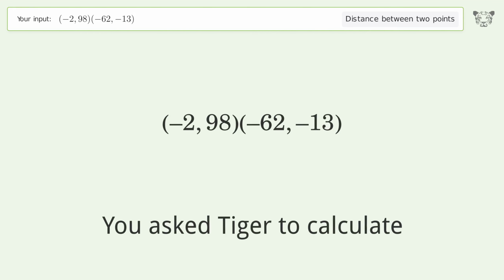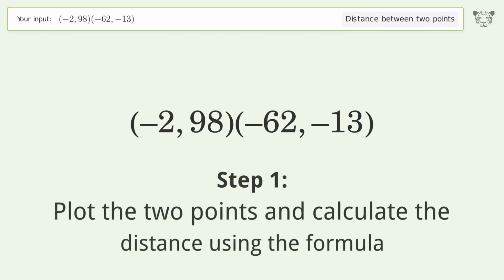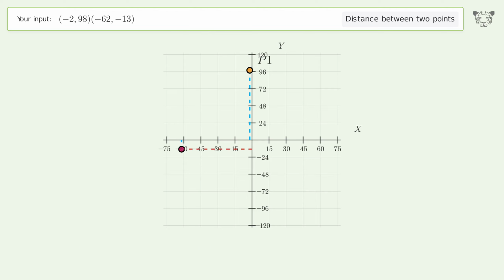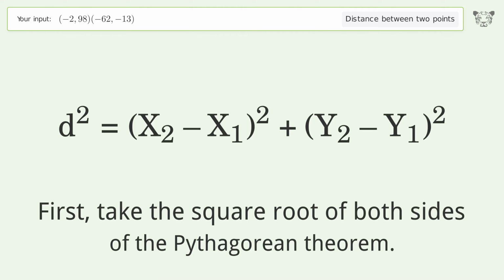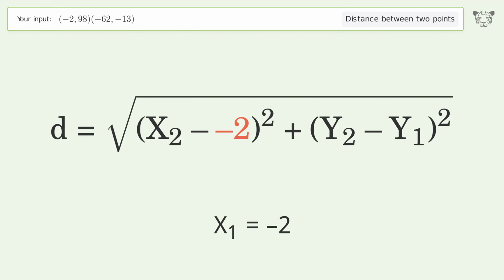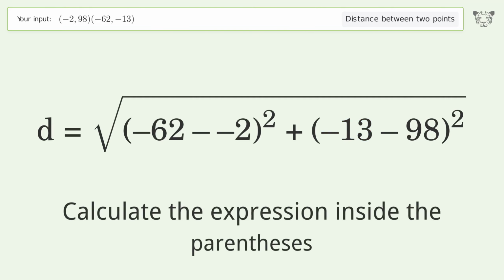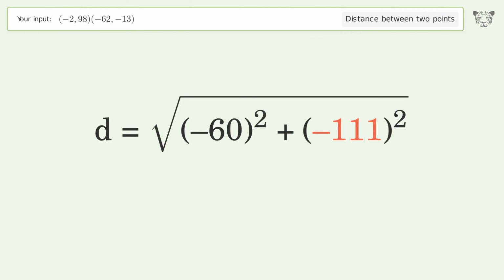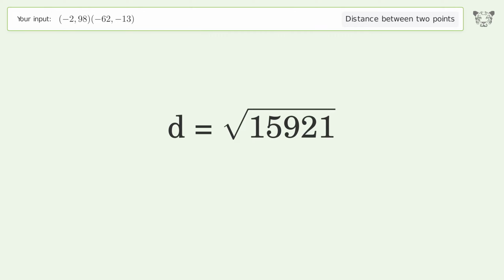Find the distance between two points p1 (-2,98) and p2 (-62,-13): Step-by-Step Video Solution